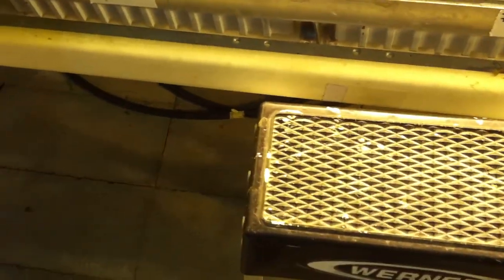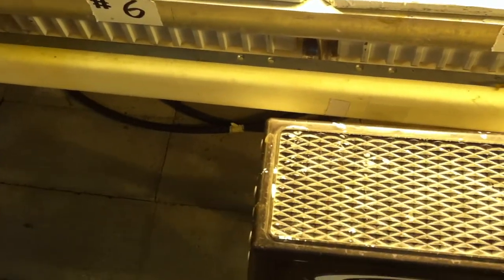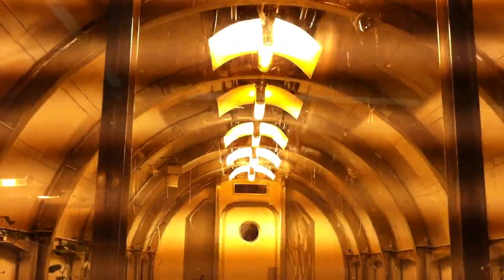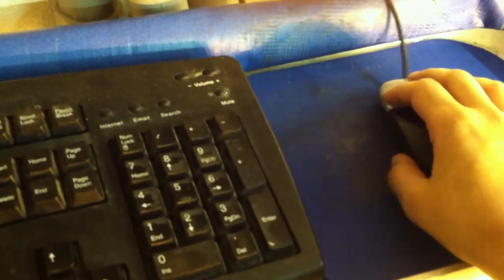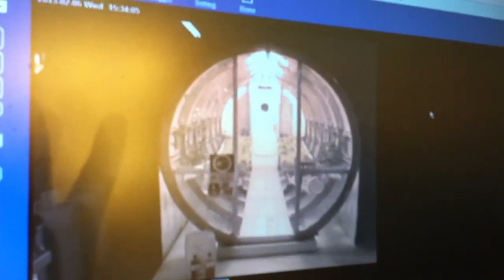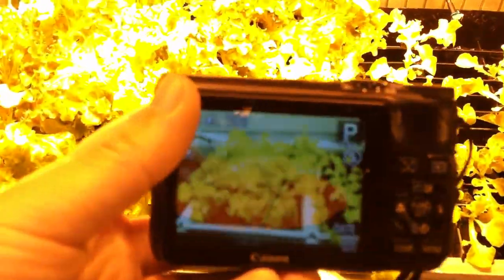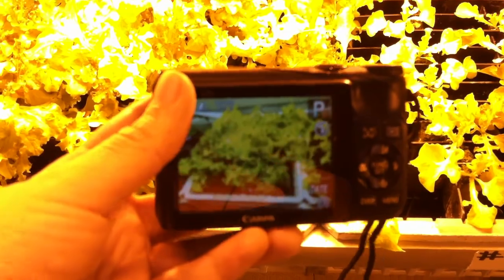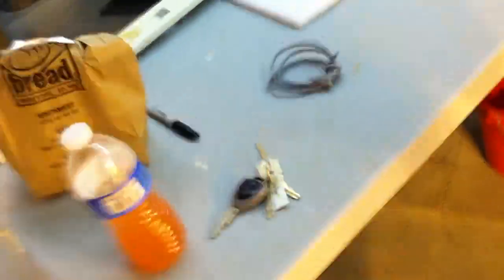HPS lamps and iPhone camera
Some sort of banding phenomenon. What exactly is going on here?